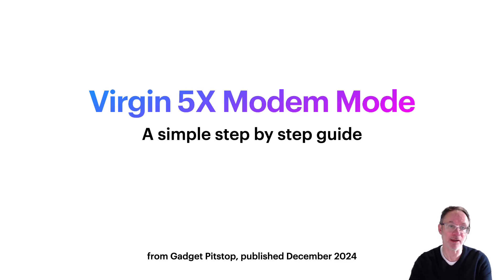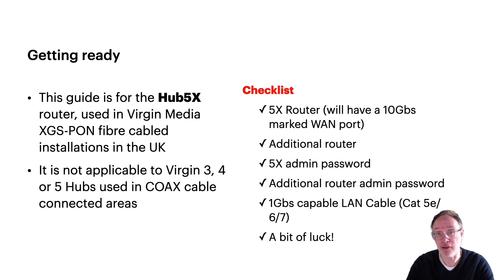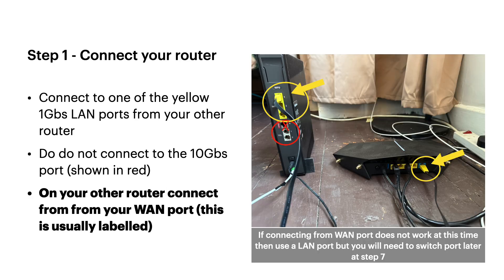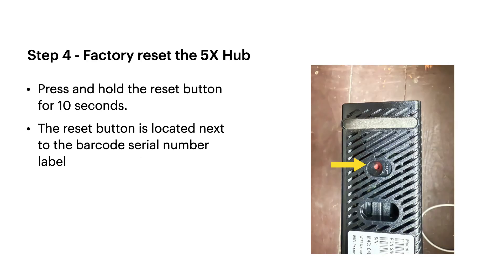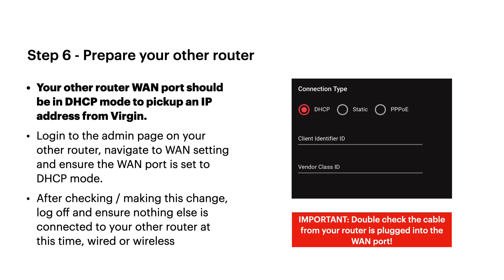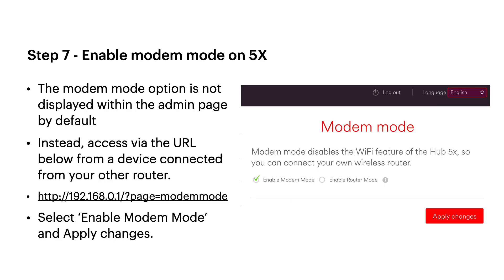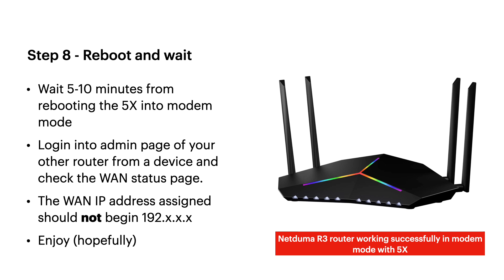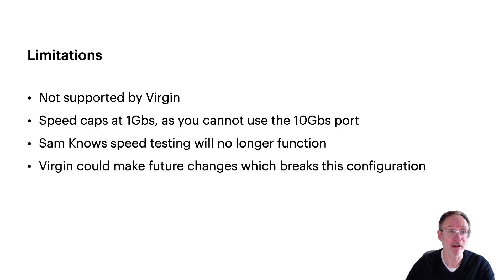Vigin Media Hub5X Modem Mode Step by Step Guide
Short and simple guide to enabling modem on mode on a Virgin Media 5X router (UK)